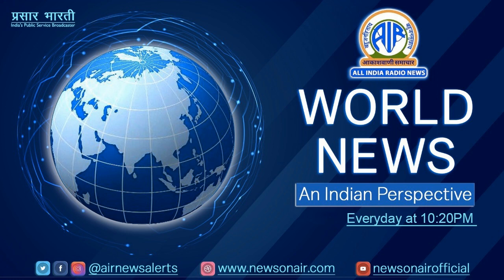World News 28 (Apr)